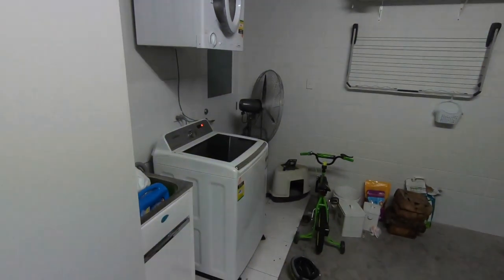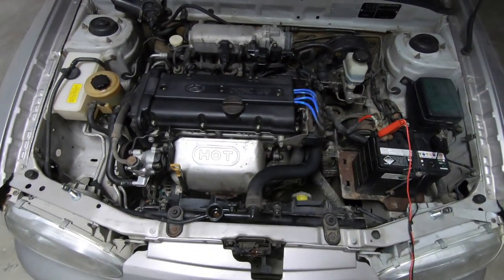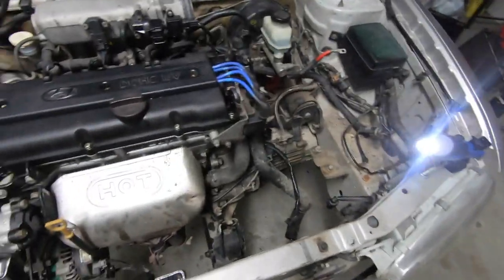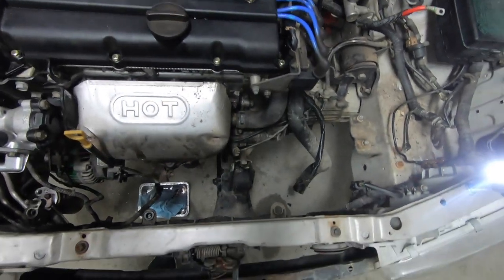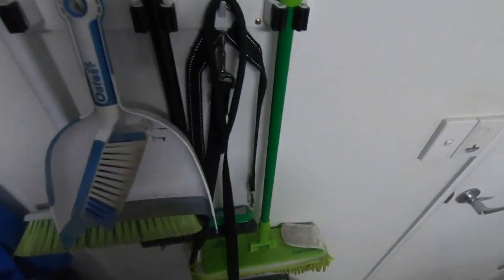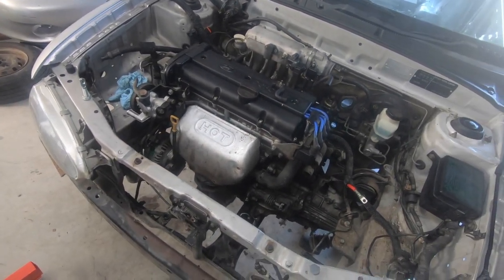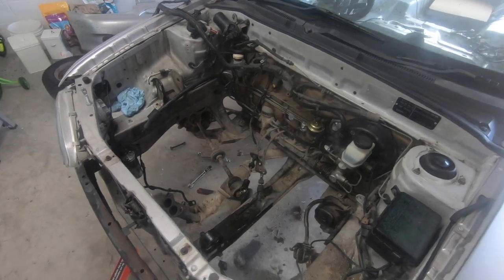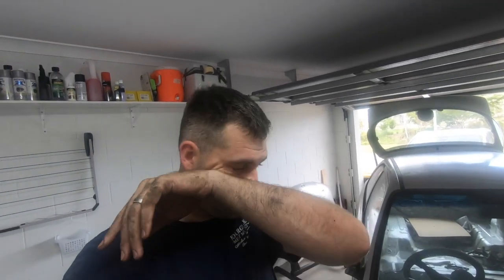Time To Pull The Engine!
I finally get around to pulling the engine out of the car! It was an early morning start, but we eventually got it done! With a few small changes, it will gain some power and go a little bit faster!

You can also follow the build on Facebook and Instagram under the name of Big Rig Racing!

Music in this video is from:

Song -Ark
Licensed to YouTube by AEI (on behalf of NCS); BMI - Broadcast Music Inc., Featherstone Music (publishing), and 7 Music Rights Societies